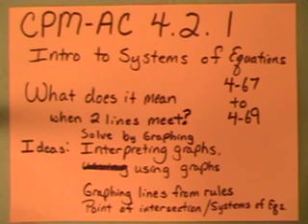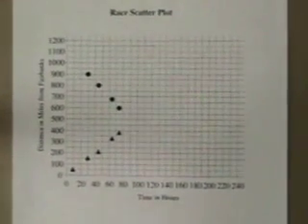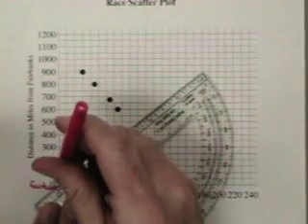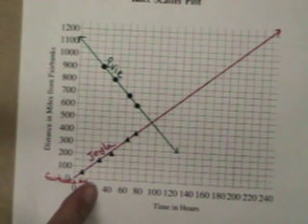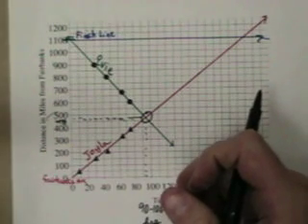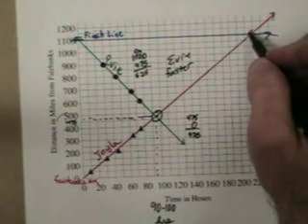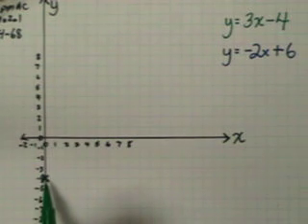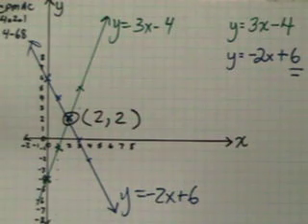AC 4.2.1 pt 1 Introduction to Systems of Eqautions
We look at a graph with 2 sets of data points and draw some conclusions from it.  We also graph two lines and find their intersection.